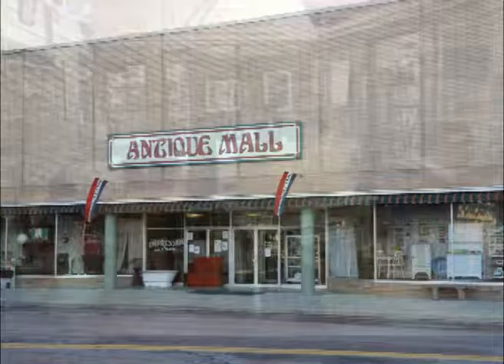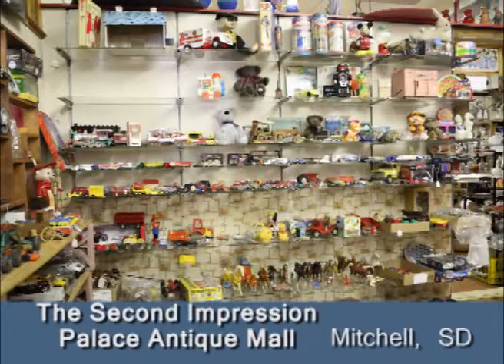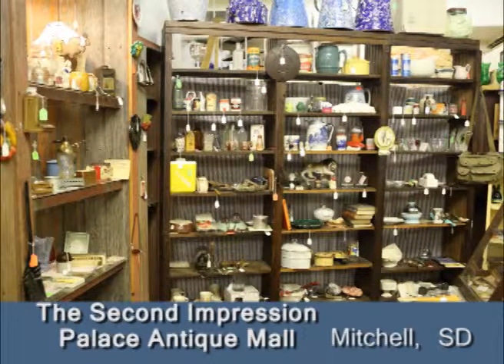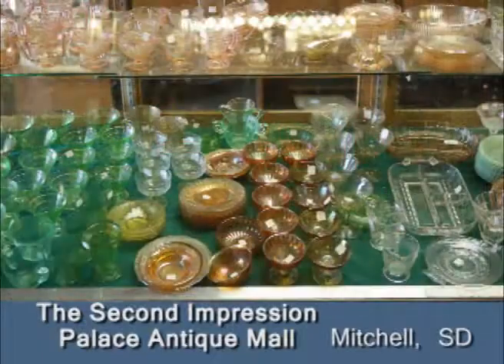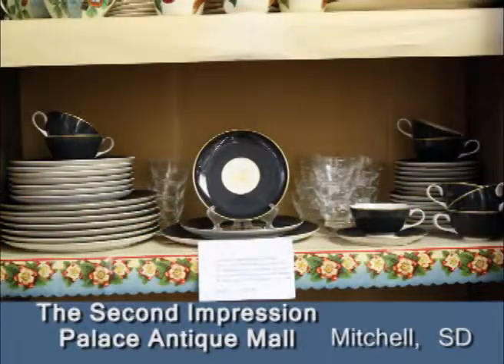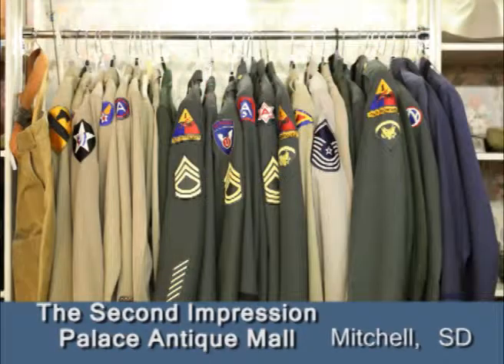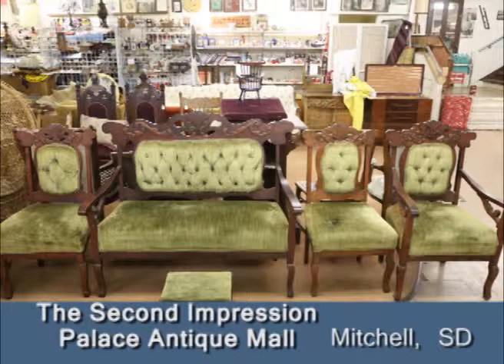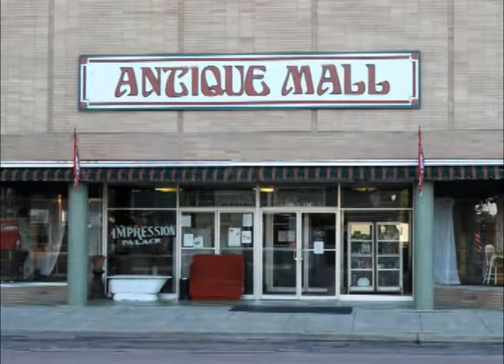Mitchell South Dakota's Second Impression Antiques Mall on Our Story's Outside Sweet Swine County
In this episode Norma the Waitress shares what she learned after a stop into The Second Impression Palace Antique Mall located in Mitchell South Dakota a great town in Davison County.